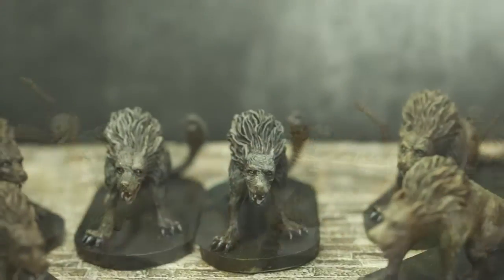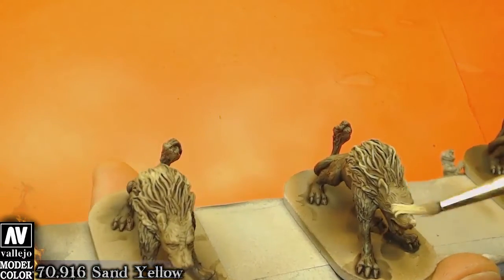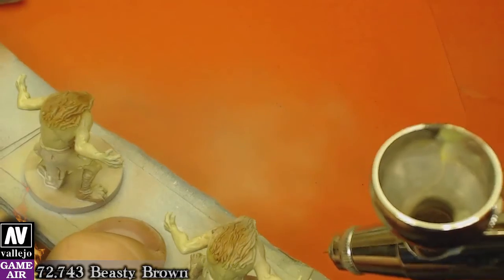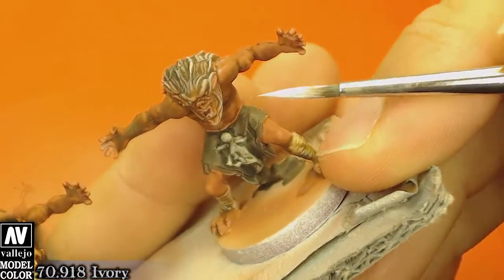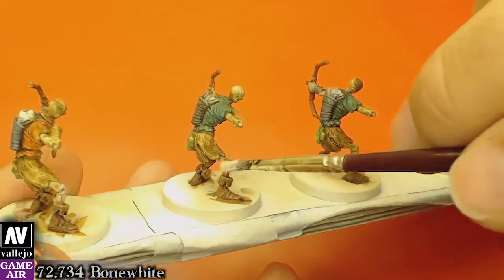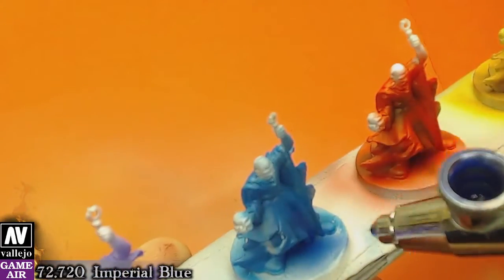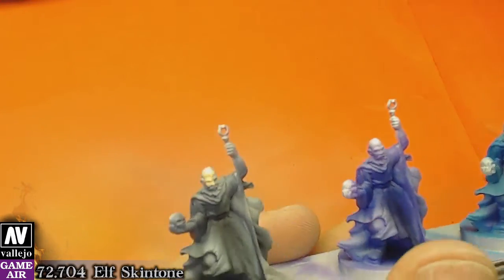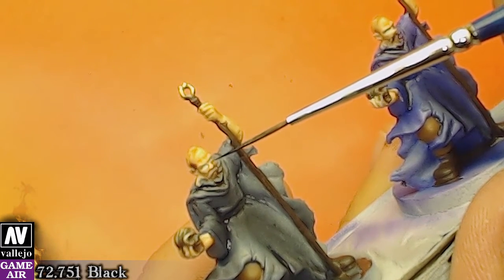How to paint descent board game Airbrush Painting Tutorial Part 2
How to paint descent board game Airbrush Painting Tutorial
New topic... painting board games. These were painted in tabletop quality. The rest of the pieces in a next video

The music is licence freeThe music is licence free

Πως να βαψετε μαθηματα με αερογραφο
Comment à l'aérographe miniatures peinture - Tutoriel
Cómo pintar miniaturas con aerógrafo - Tutorial
Wie die Malerei Miniaturen Airbrush - Lernprogramm
Come dipingere Miniatures con Airbrush - Tutorial
Nasıl boyama minyatürünü airbrush - Öğretici
Jak airbrush malowanie figurek - samouczek
Nola pintura miniaturak airbrush - Tutoretza
Как аэрография миниатюры - Учебник
วิธีการ airbrush เพชรประดับภาพวาด - กวดวิชา
איך לייפות מיניאטורות ציור - מדריך
에어 브러시와 미니어처를 칠하는 방법 - 자습서
怎麼畫袖珍與噴筆 - 教程
エアブラシでミニチュアをペイントする方法 - チュートリアル
के साथ लघु पेंट करने के लिए कैसे - ट्यूटोरियल
كيفية رسم المنمنمات مع البخاخة - دروس